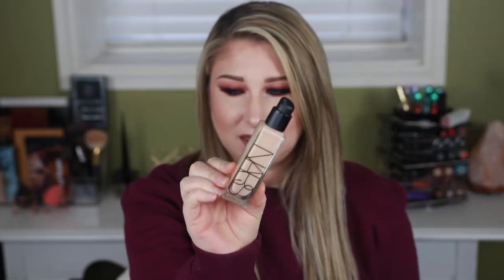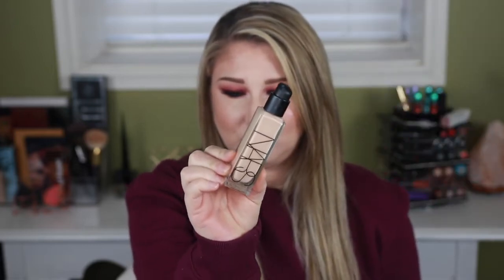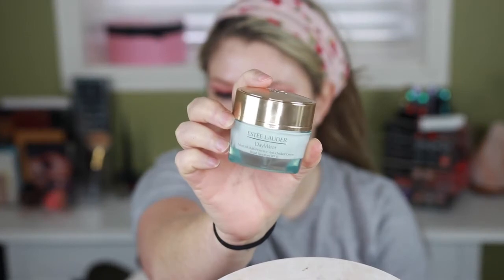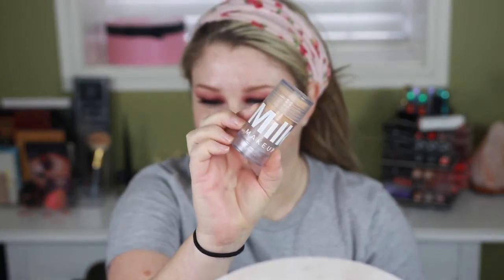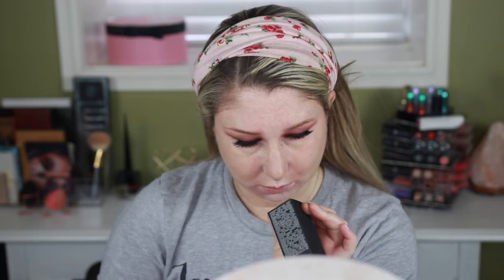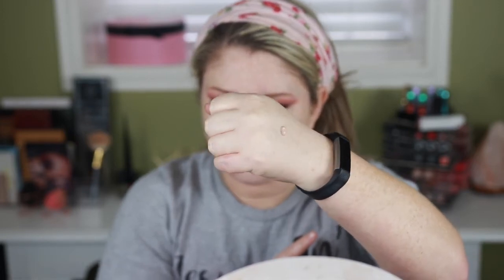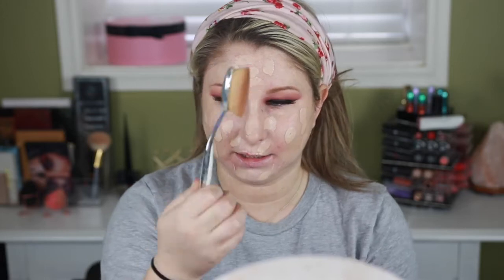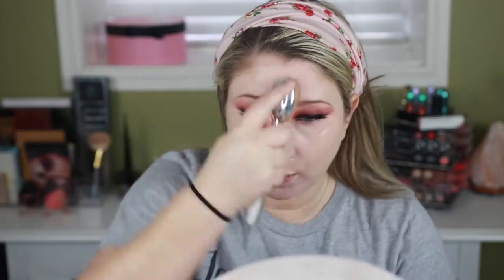Nars Natural Radiant Longwear Foundation|| Review & Demo!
Thank you all so much for watching my review and demo of the new Nars natural radiant longwear foundation! I hope you find this review helpful!!

Nars natural radiant longwear foundation

SIGN UP FOR OCTOLY!!

Jaclyn Martinez
Elkton, Maryland 21922

xoxo,
Jaclyn Rae